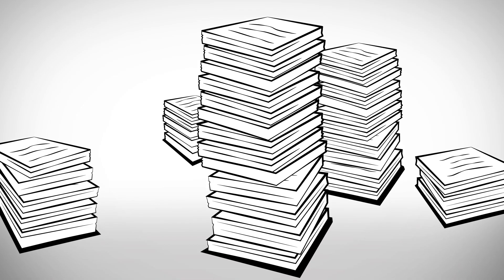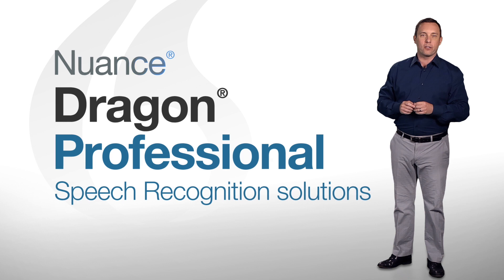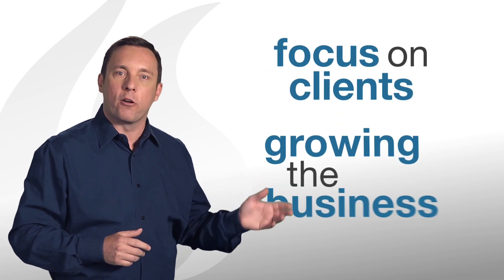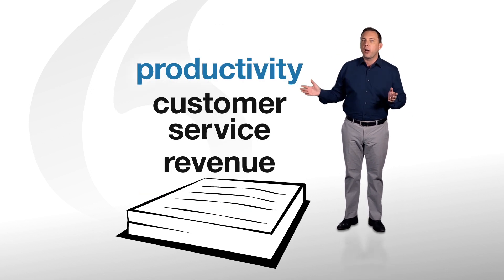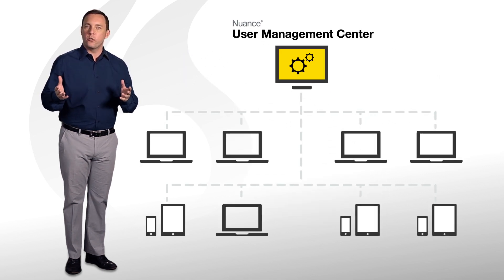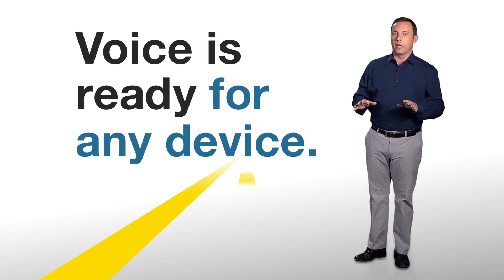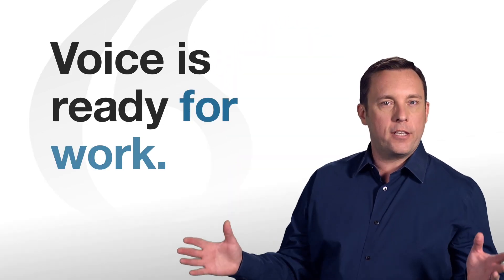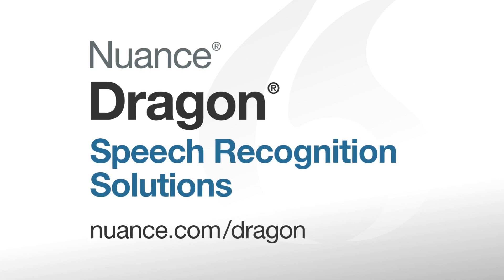Voice is Ready for Work - Nuance Dragon Speech Recognition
There’s never been a better time to put your voice to work for you and your business - anywhere, anytime – thanks to Dragon Professional speech recognition solutions from Nuance. Dragon works across any device, to enable mobile workers, professionals, groups and businesses keep up with documentation demands, simply by speaking. And the time saved using Dragon is time gained back…more time for more focus on clients and growing the business. Visit Nuance.com/dragon to learn more about the entire suite of Dragon speech recognition.